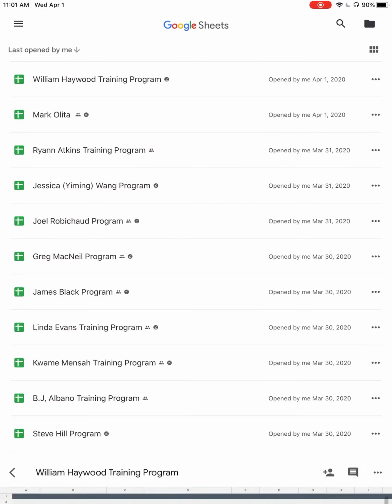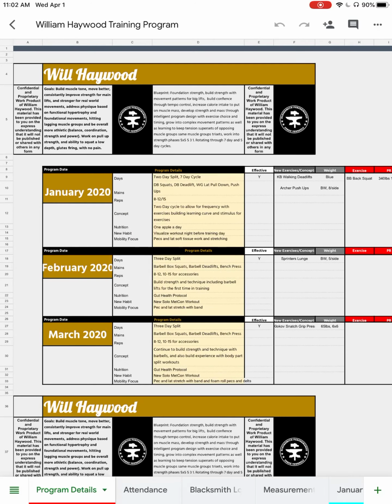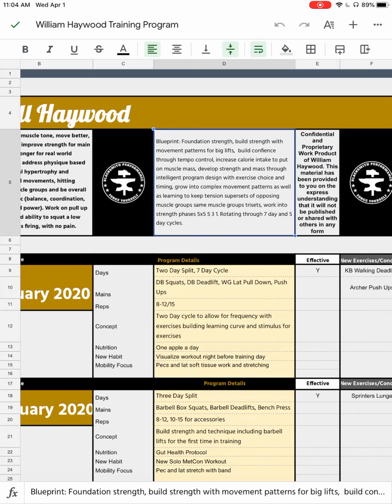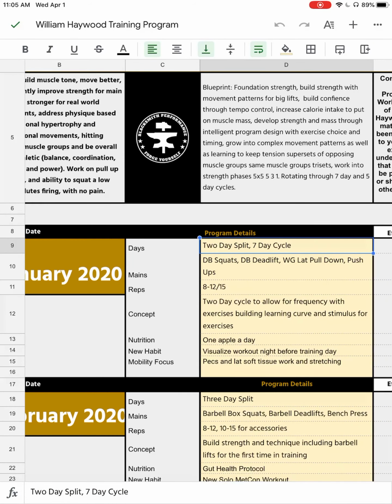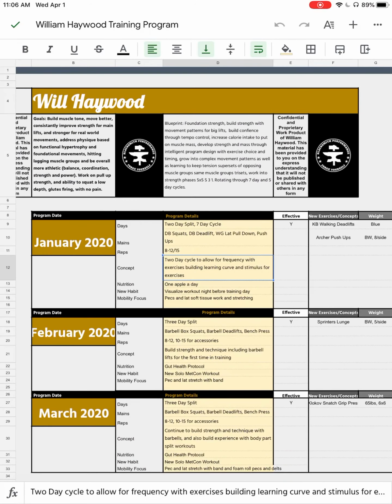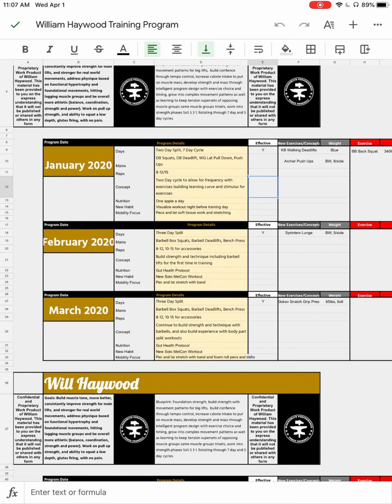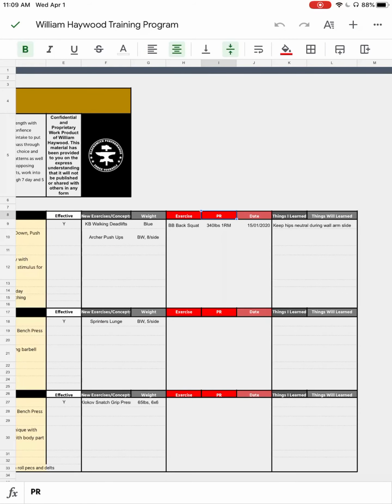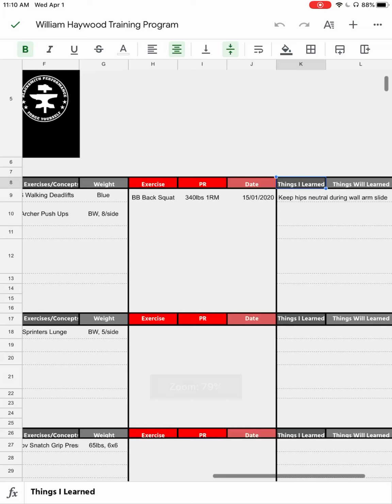BSP Navigation 1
The Program Details Tab is a great hub to keep data and remain goal focused while going through programming. Here you'll find the Focus Block, Monthly Synopsis Block, and more. Understand what the different tables mean and how to navigate and get the most from this tab through as you go through your training with Blacksmith Performance